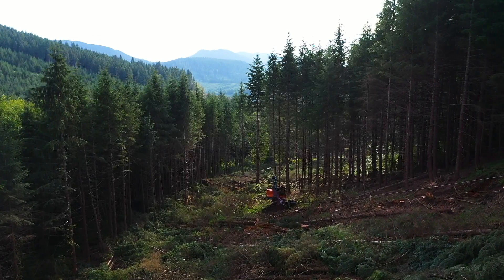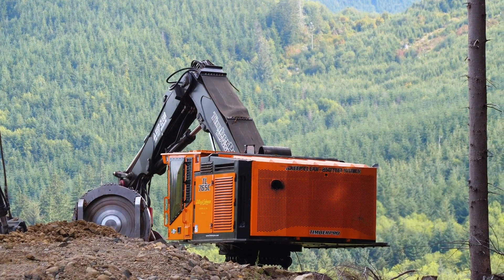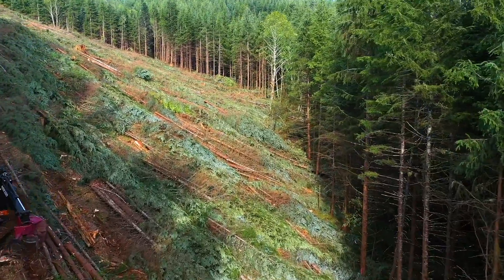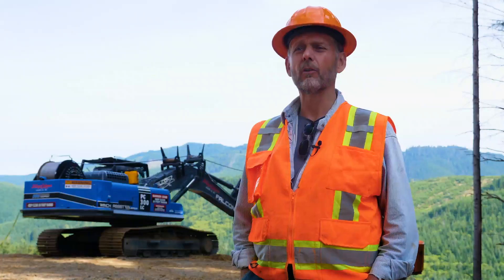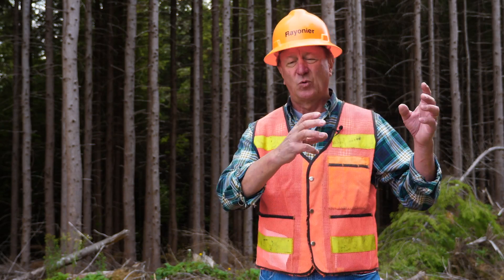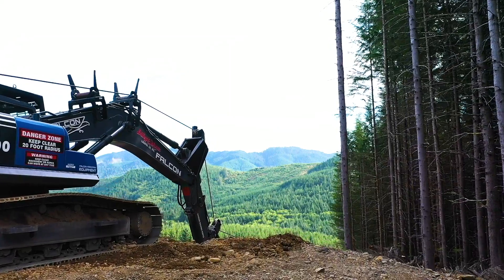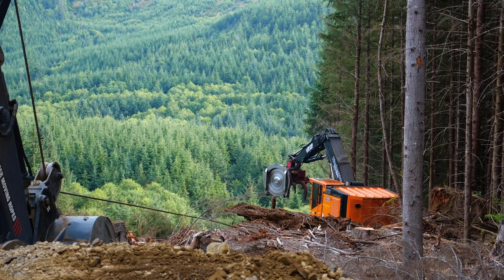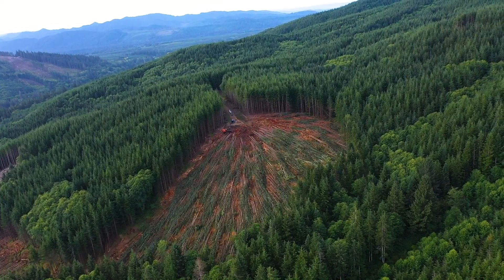Winch-Assisted Logging Improves Safety on Steep Slopes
The increasingly popular winch assist system is vastly improving logger safety. The machine anchors into the ground above a slope and provides support to equipment below through a strong cable. This allows logging crews to work in the cab more, and on foot less, in steep conditions. Dave Dilley of Dilley and Soloman Logging Company in Forks, Washington, demonstrates how the system works during a harvest operation.